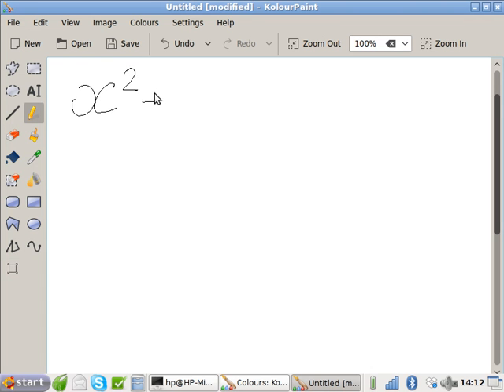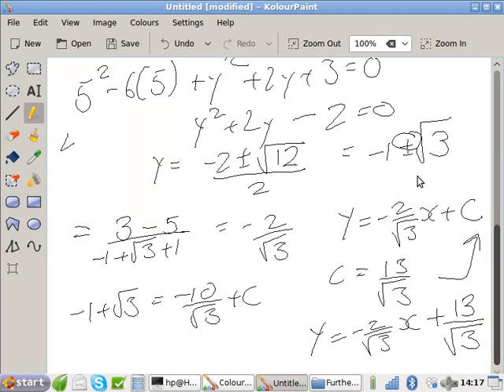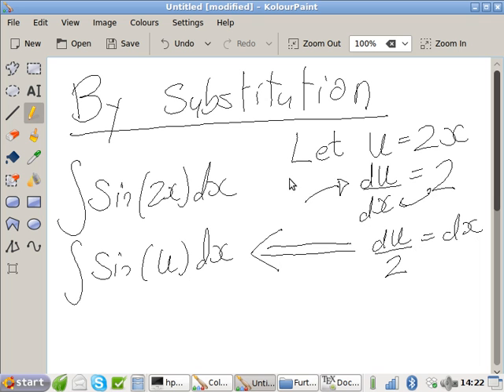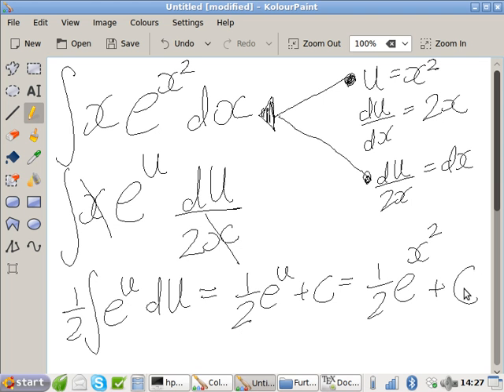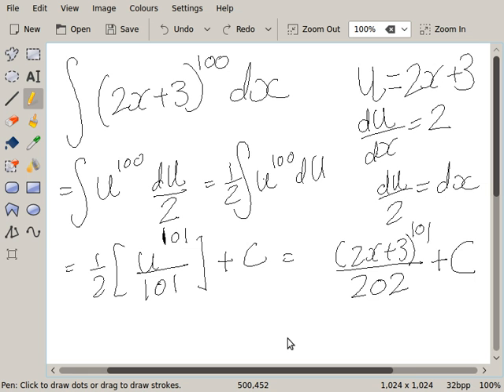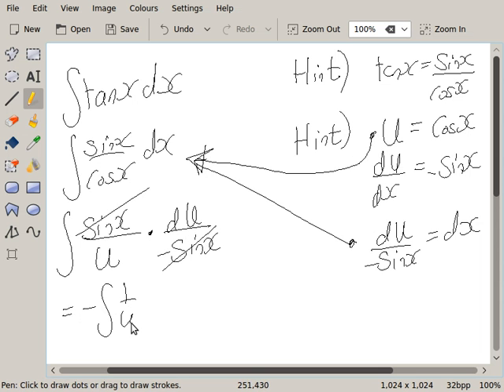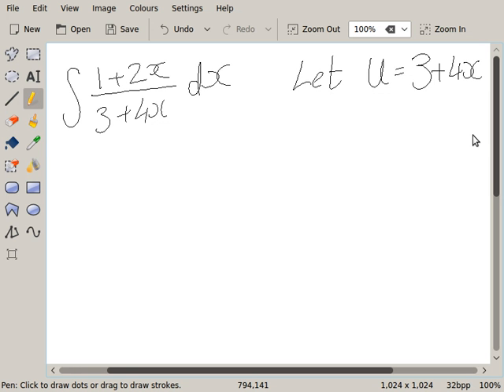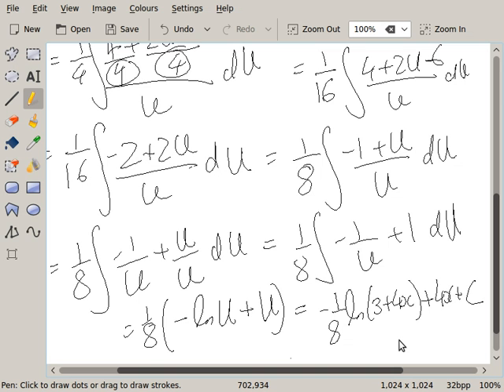Maths for Business | Lesson | Calculus | Integration by substitution | NCUK